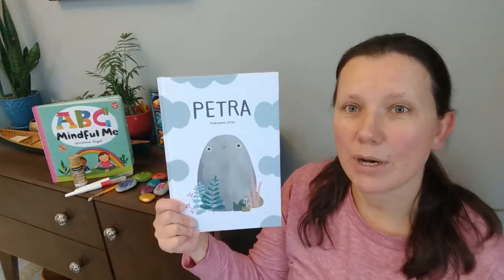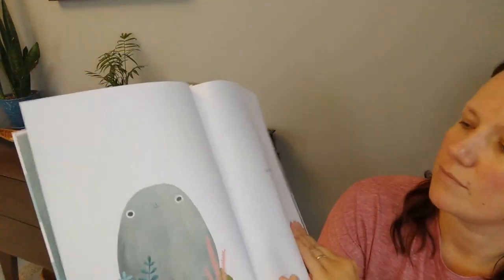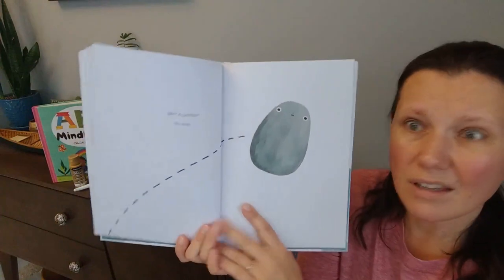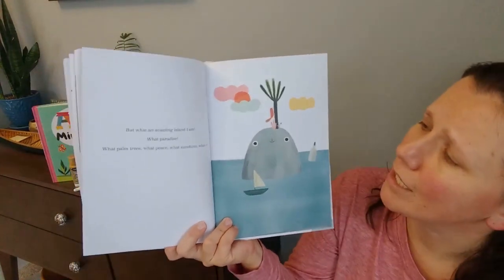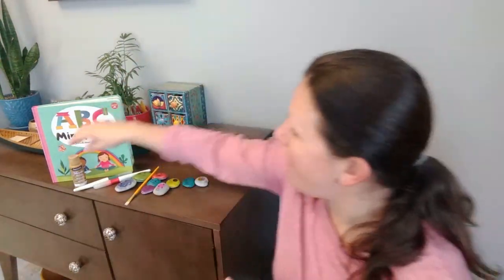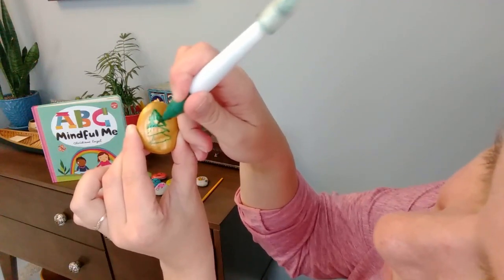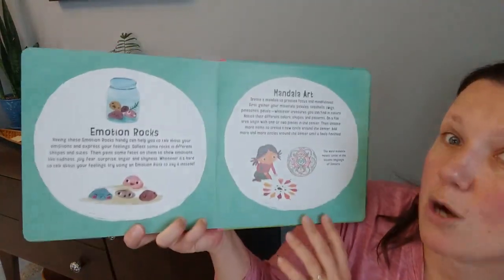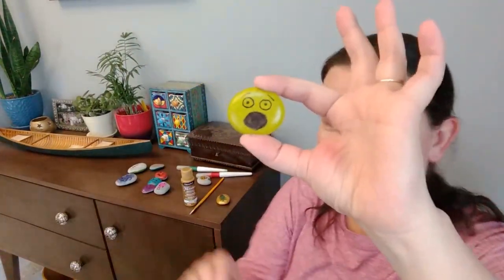Petra Story & Craft Activity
Listen to the tales of Petra, The Rock and hear how she believes in herself. Joanna shares a related craft after the story.